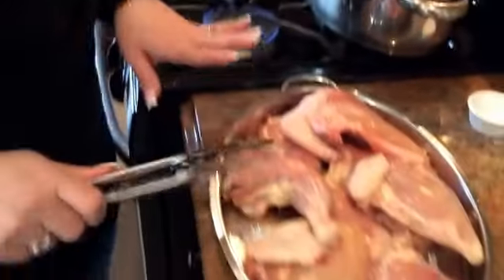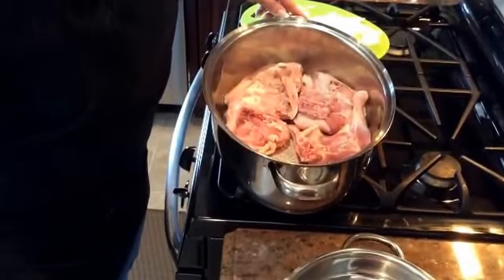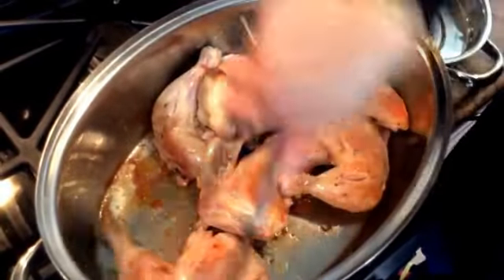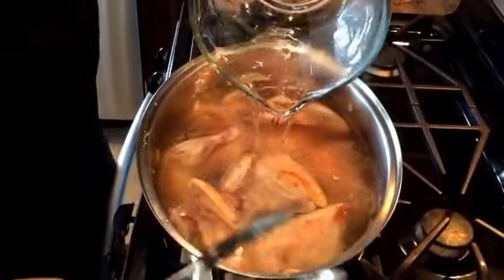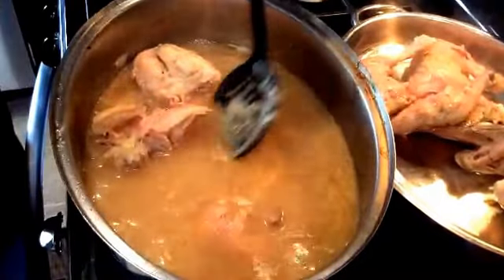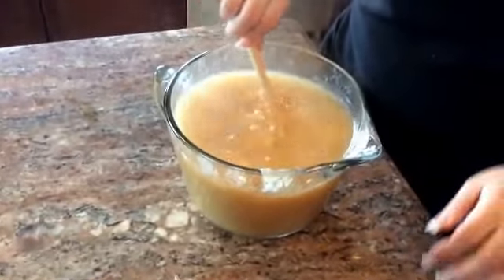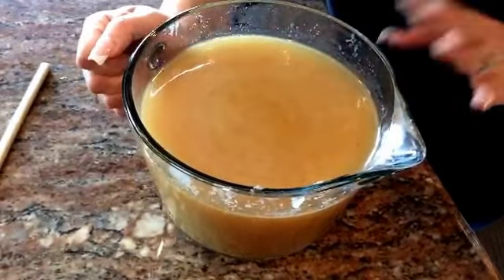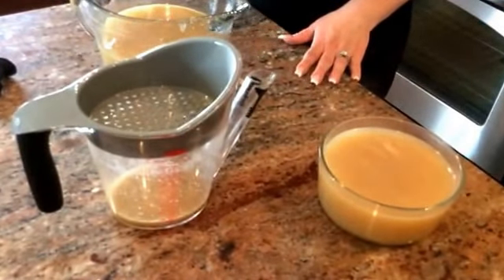How to make chicken stock low fat low sodium Aunt Susie's Kitchen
This delicious chicken stock can be made into a soup, gravy or used to flavor any dish instead of water or store bought stock. Freeze in ice cube trays then pop out into an airtight container. Can be stored in the freezer for a month or in the refrigerator for a week.